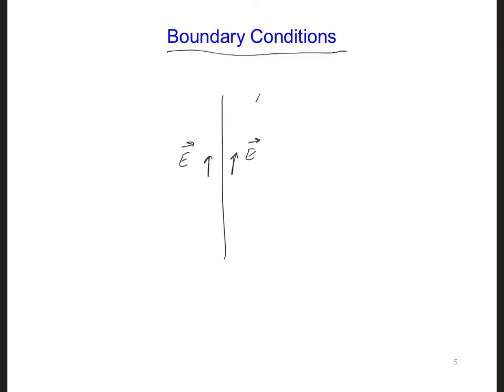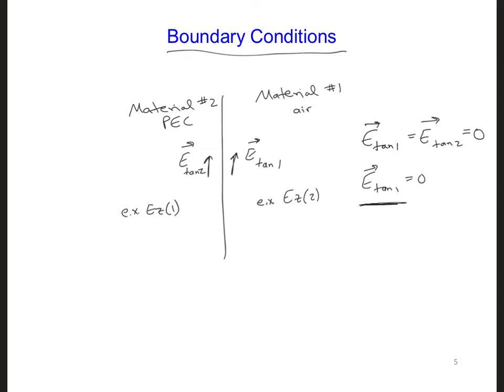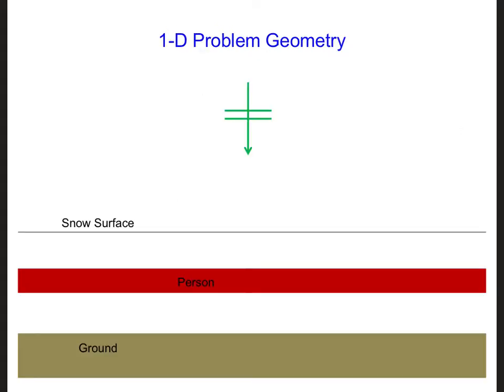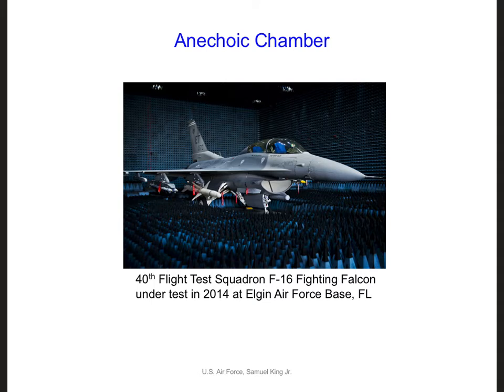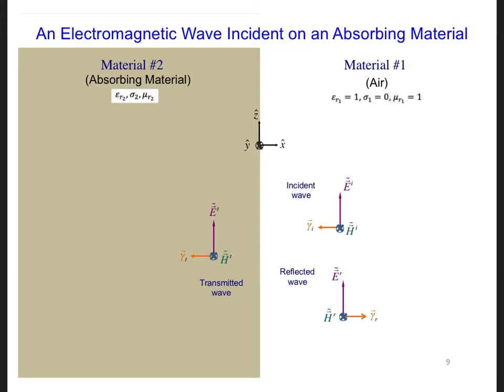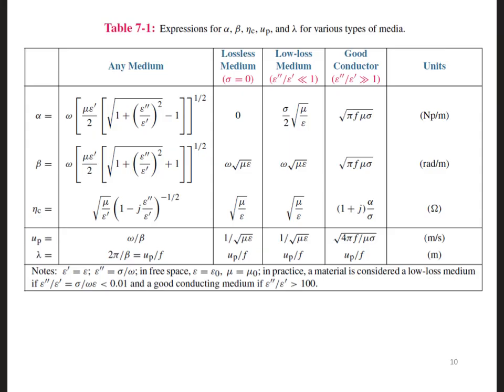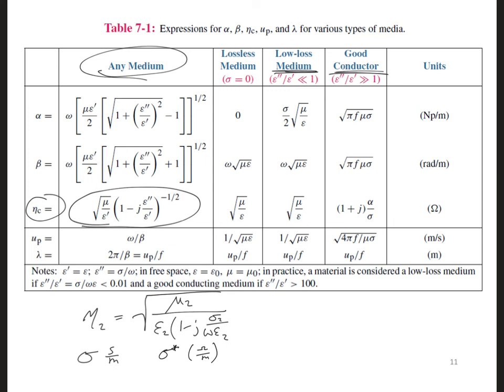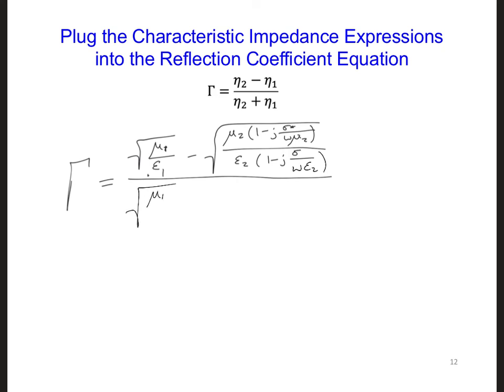FDTD Slides 5 3